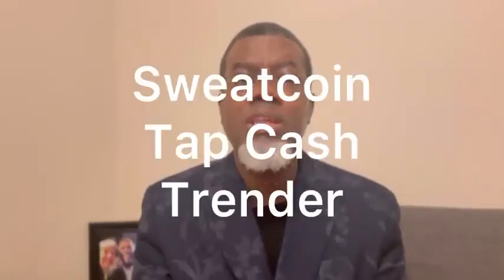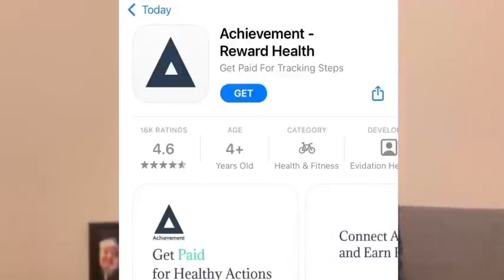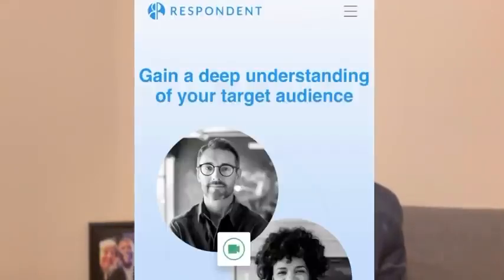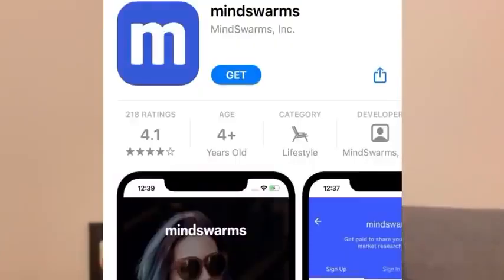How To Earn Thousands of Dollars Monthly -Using this method am going to show you